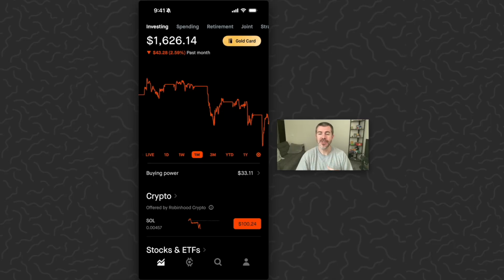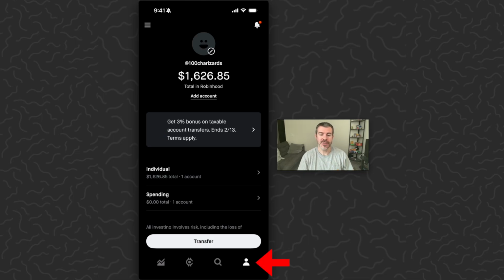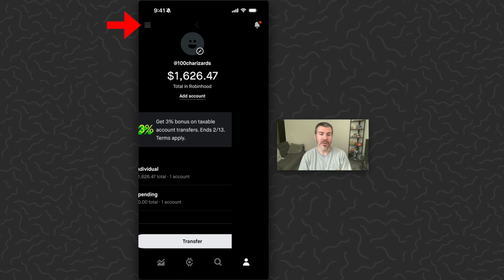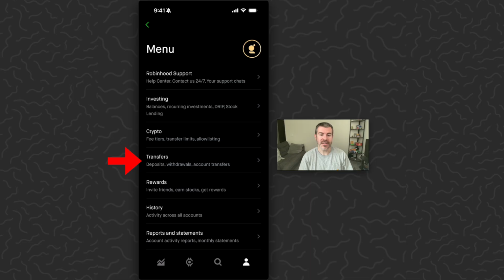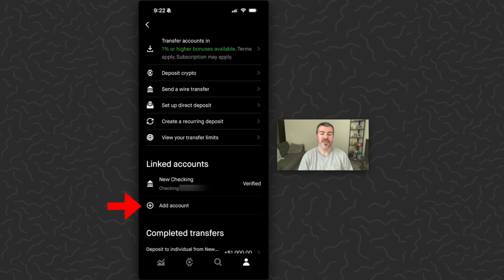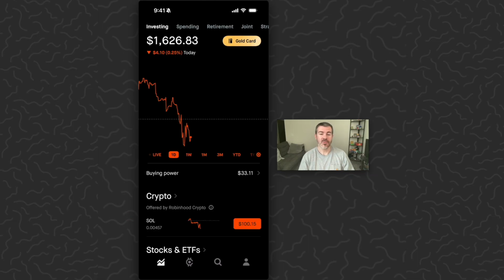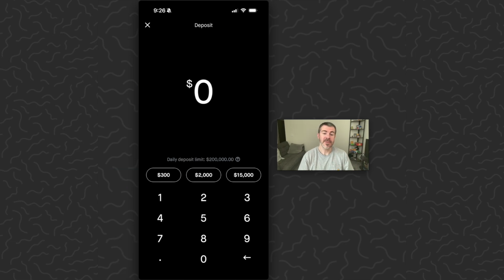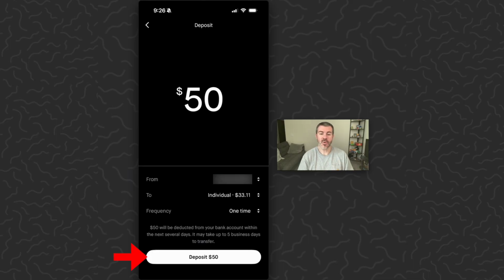How to Deposit Money on Robinhood App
Full tutorial for how to deposit money on Robinhood. It's very easy to add funds on the robinhood app.